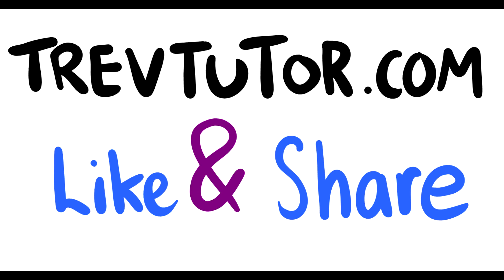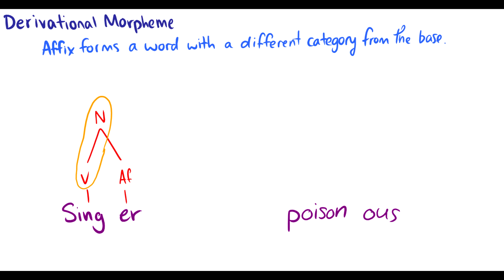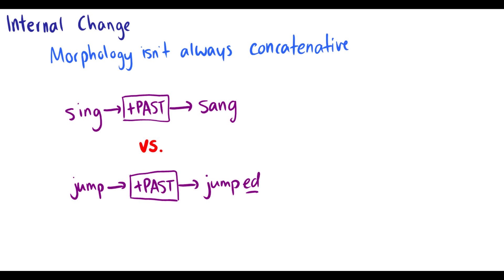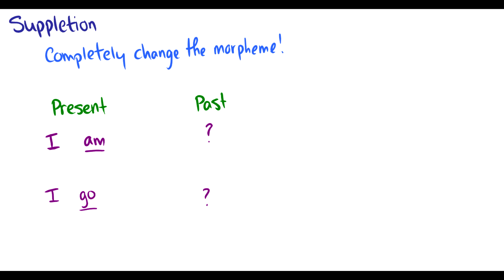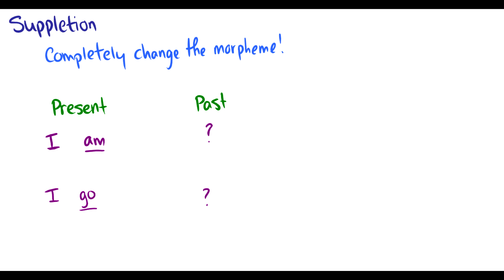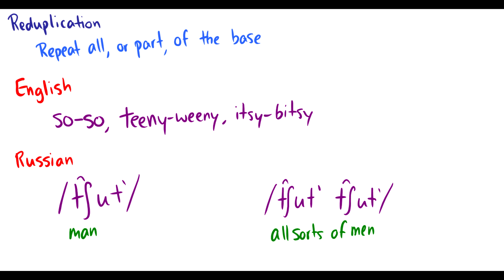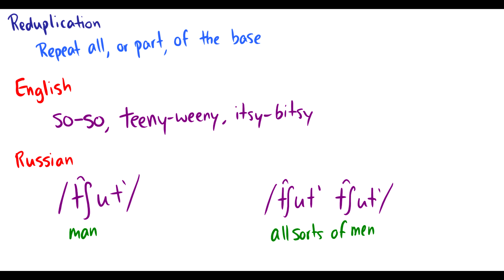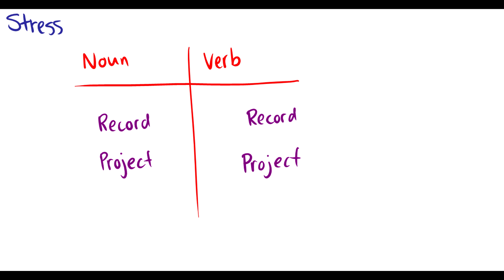[Introduction to Linguistics] Derivational and Inflectional Morphemes, Morphological Changes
Old video. Updated video in the playlist on the channel.

In this video we look at Derivational and Inflectional Morphemes, and Morphological Changes, specifically internal change, suppletion, reduplication, and stress differences in English.